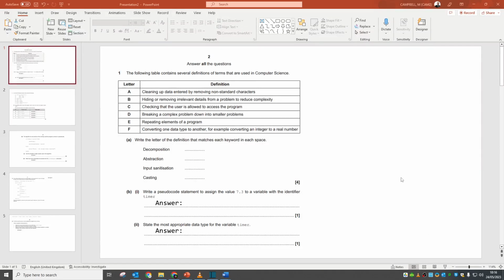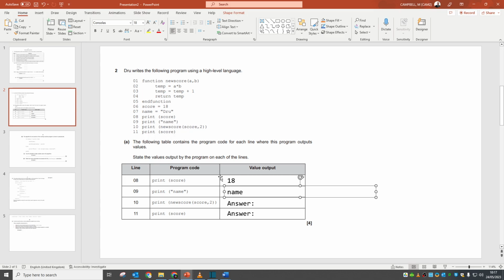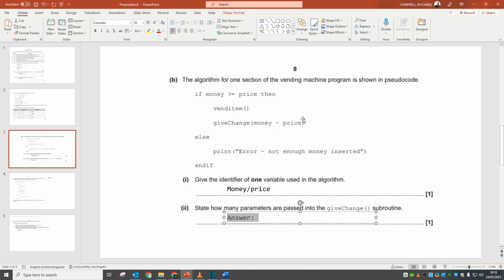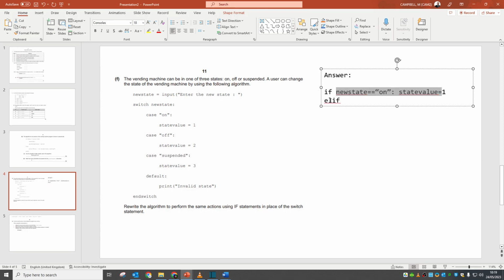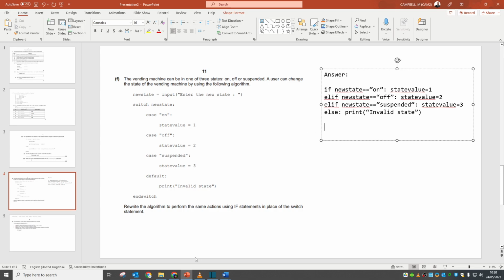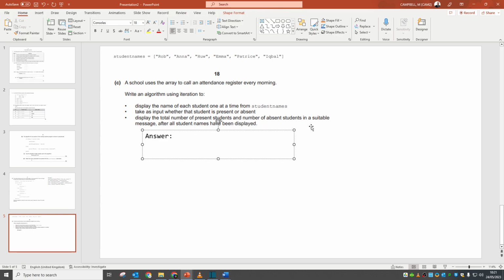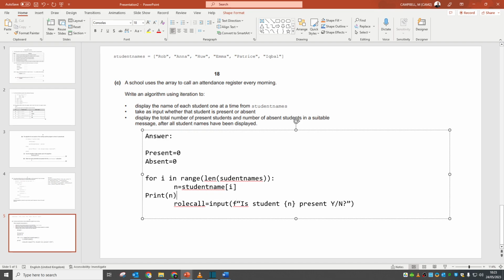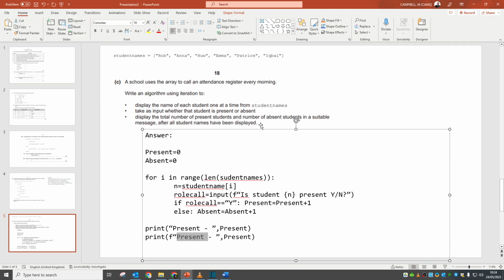OCR J277 - 2020 - Exam 2 - Coding